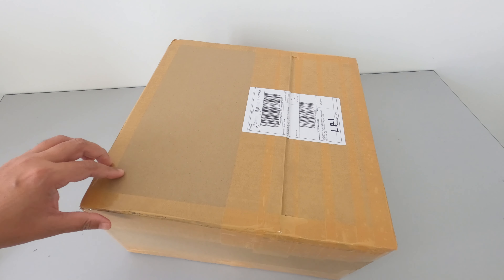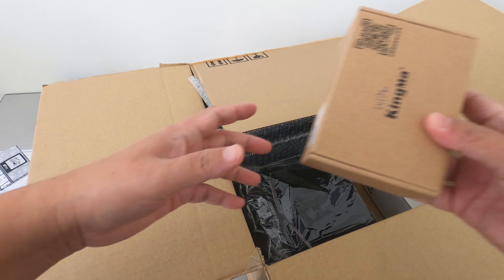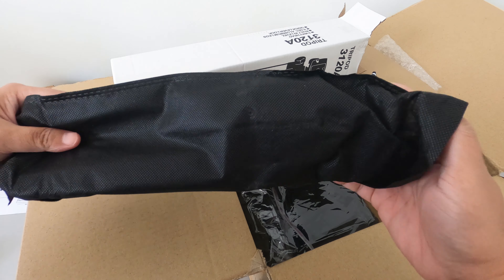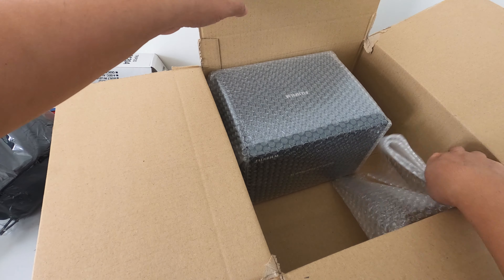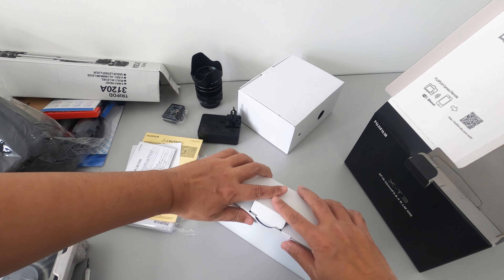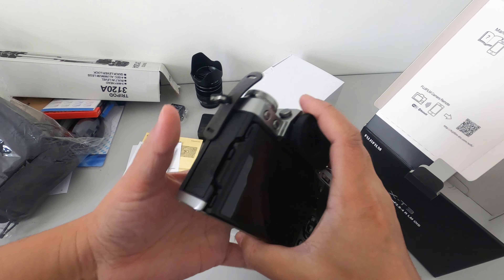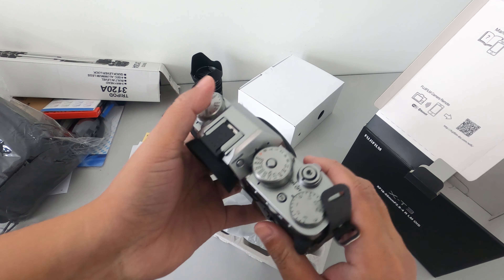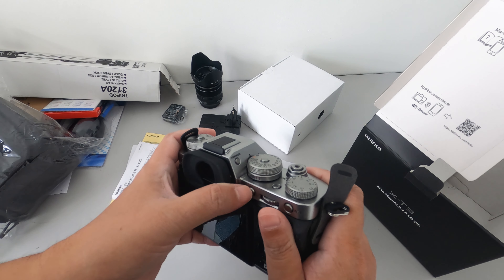FUJIFILM XT3 | UNBOXING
FUJIFILM XT3 + Freebies

A quick unboxing of Fujifilm XT3... so stoke to have a camera once again after few years of hiatus from photography.